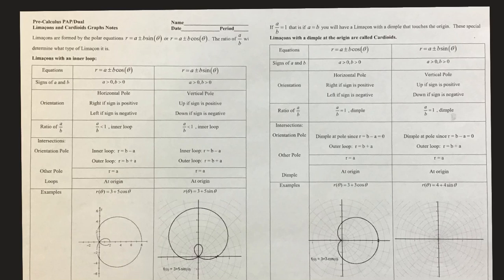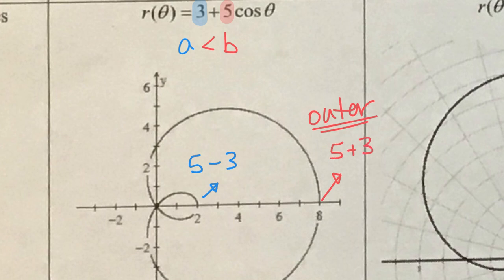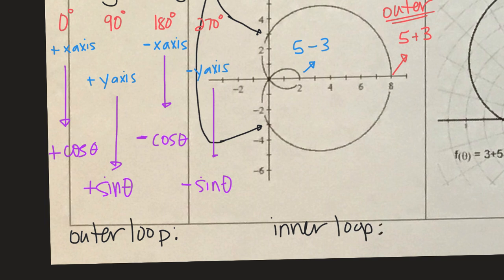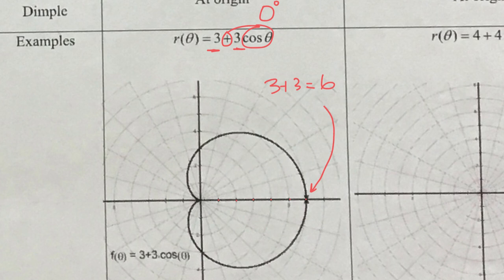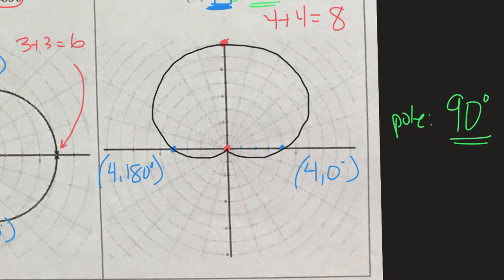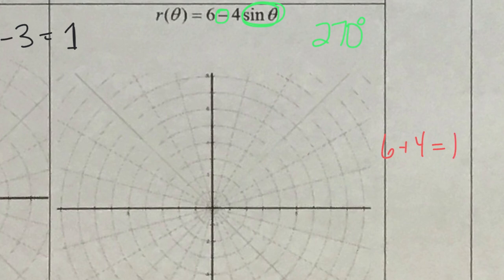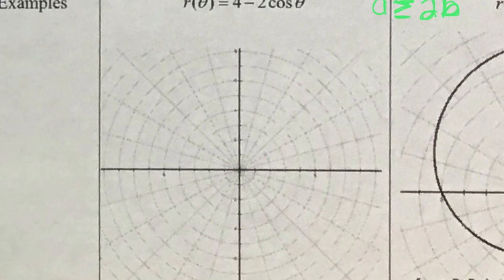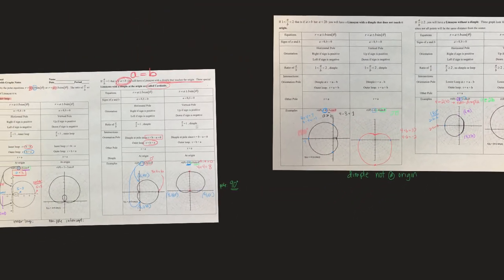Polar equations- Limacons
You can tell which type of limacon you graph based upon the a and b values of the equation.